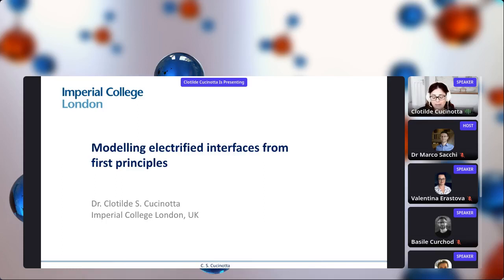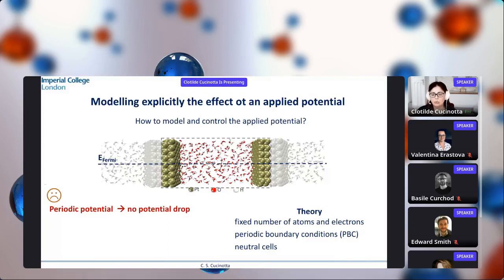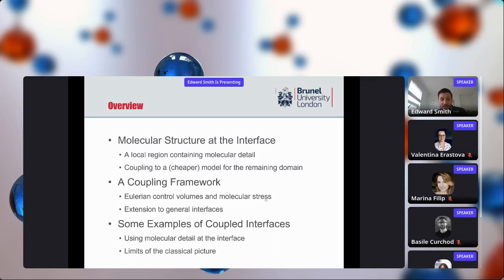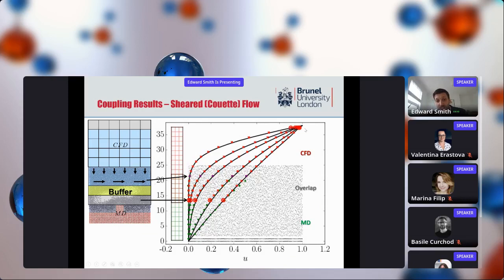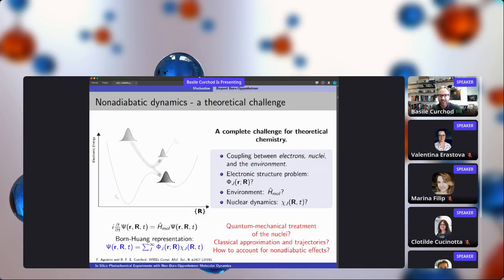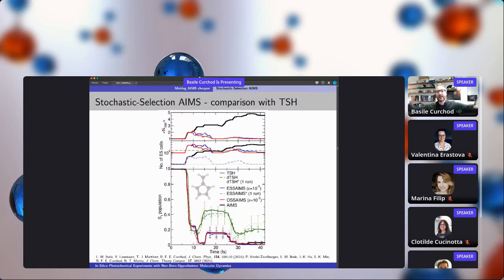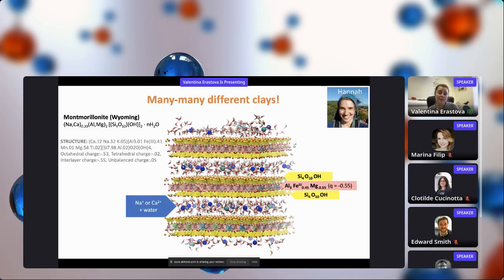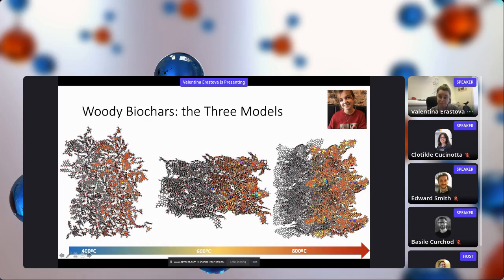MMM++ 3 Early Career Invited talks 15 09 21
Modelling electrified interfaces from first principles - Clotilde Cucinotta, Imperial College London
Molecular structure at an interface - Ed Smith, Brunel University London
In-silico photochemical experiments with non-born-Oppenheimer Molecular Dynamics - Basile Curchod, University of Durham
Environmental sorptive materials at molecular level - Valentina Erastova, University of Edinburgh